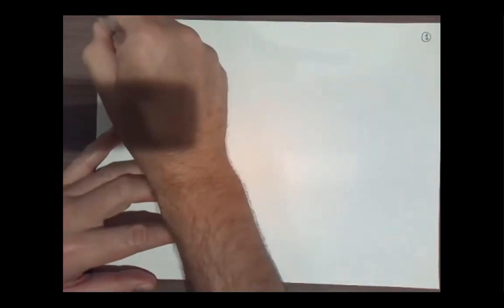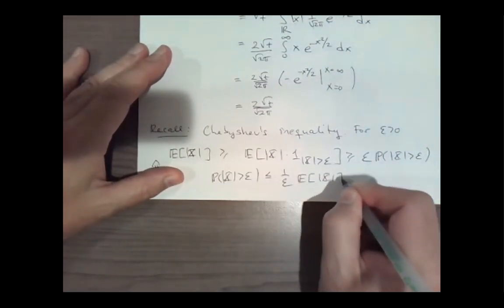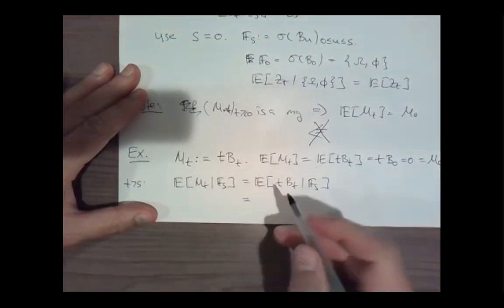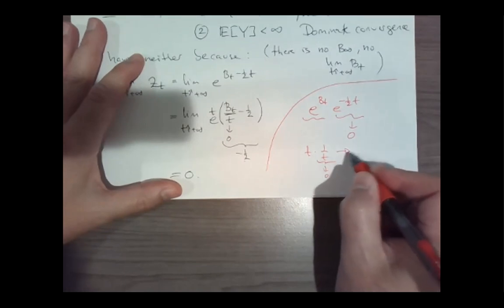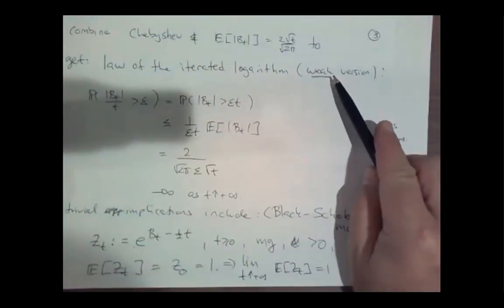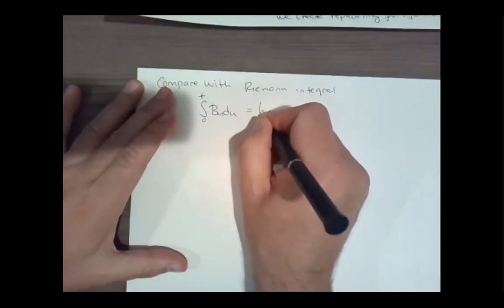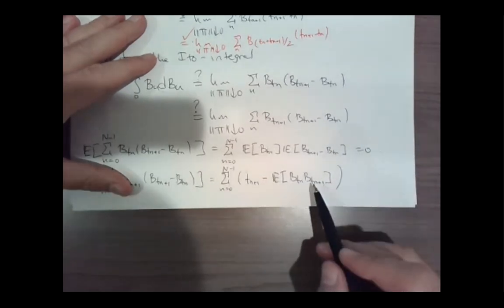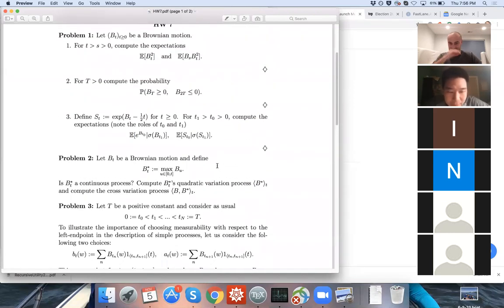485 Lec17 11 05 2020